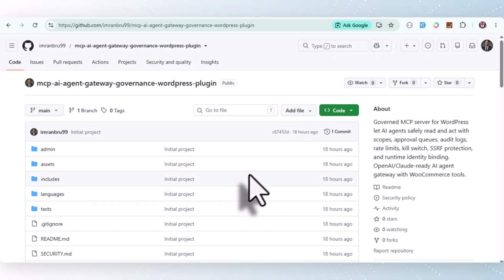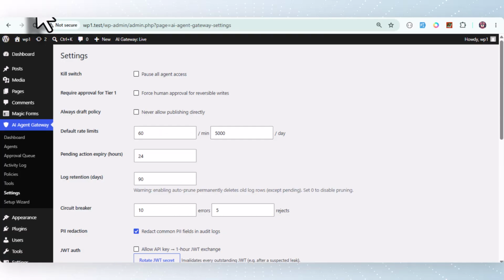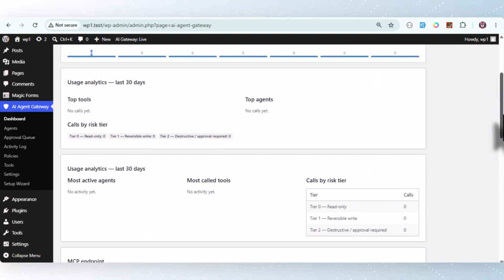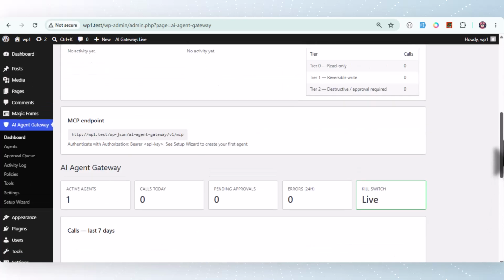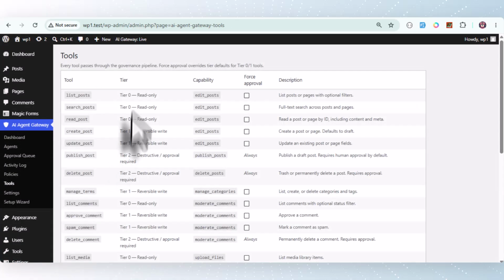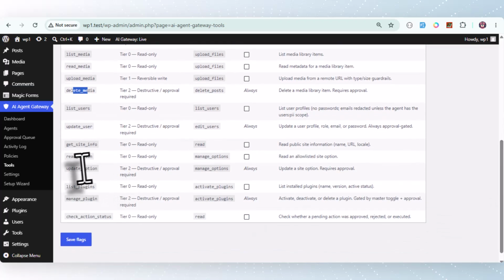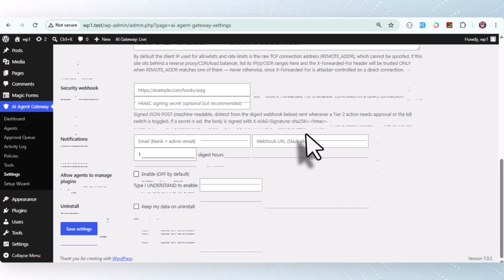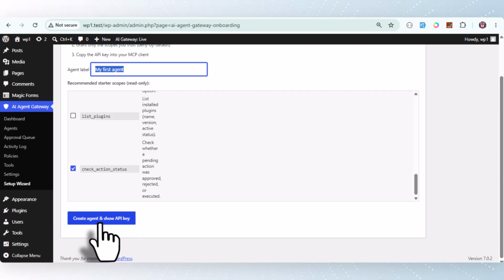The Ultimate MCP AI Agent Gateway Governance Plugin Guide for WordPress in 2026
👇 Connect & See My Code:
🌐 Portfolio: imrandev.bd